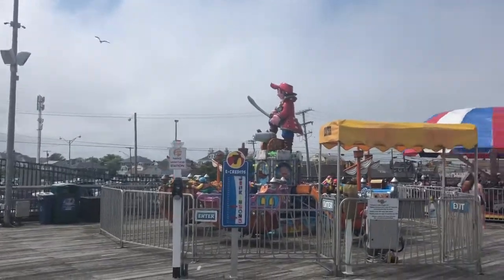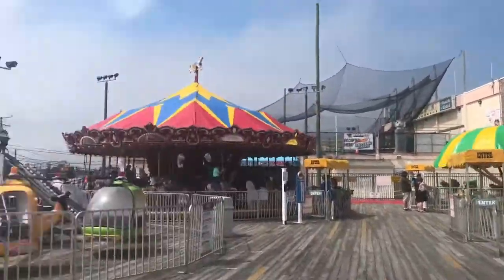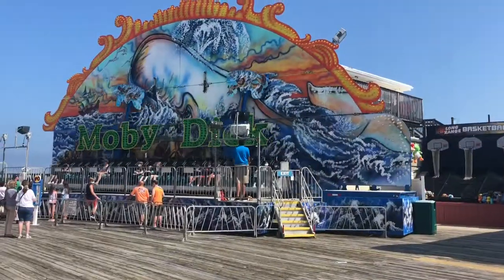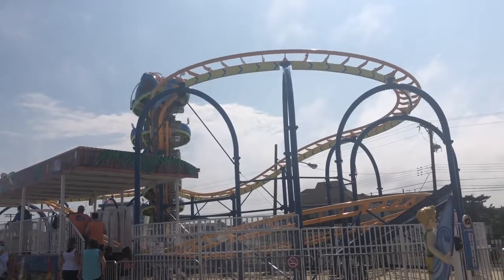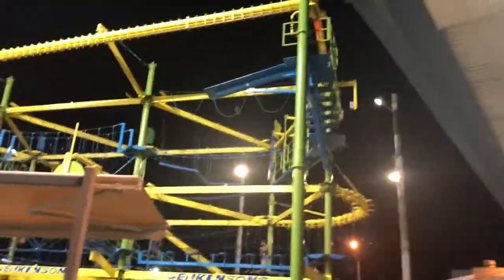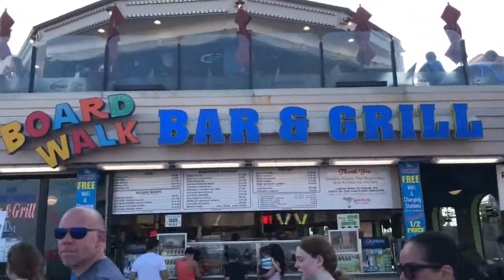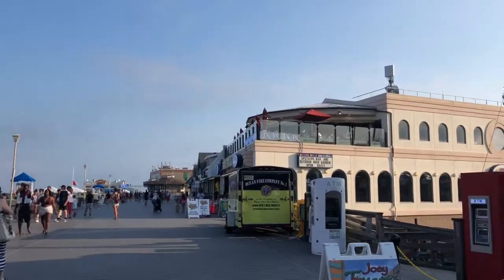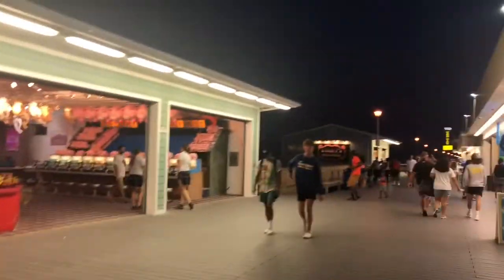Jenkinson’s Boardwalk Review/ Pandemic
In this video I will be talking about my experience at Jenkinson’s Boardwalk. In the second half of this video I will be talking about the protocols that they are taking regarding the pandemic. Enjoy the video.